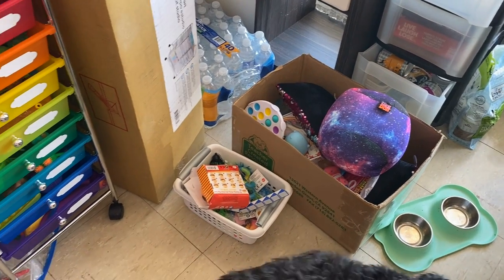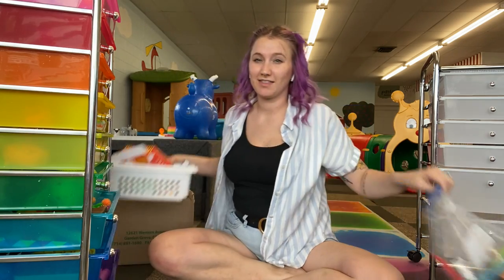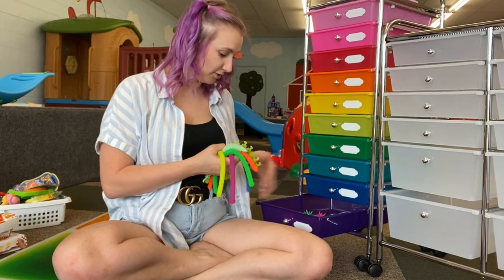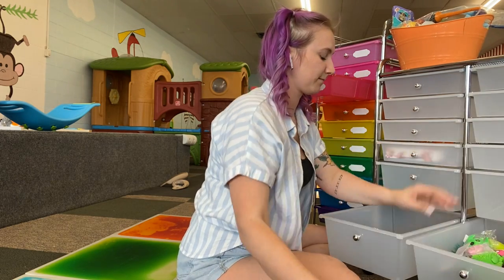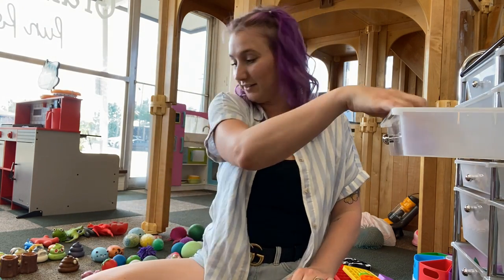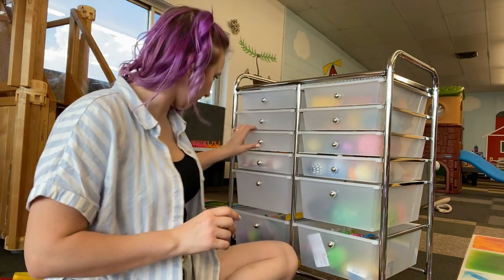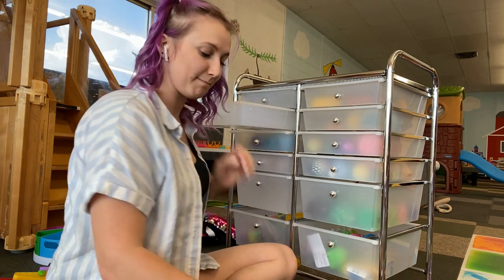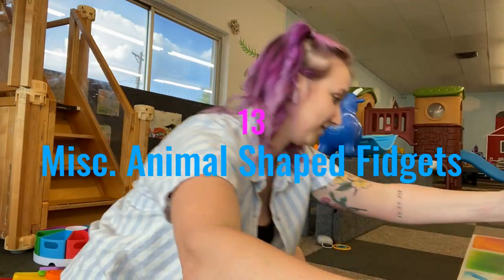Updated Fidget Collection | Counting and Organizing my Fidget Collection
It was finally time to update my fidget drawers since my collection is getting a little crazy!! This took much time but I am so happy with how it came  out! What do you guys think?!

What do you want to see in my next video?! Let me know down in the comments!

This video was shot and edited by me!

About Sierra Zagarri:
Hey! My name is Sierra Zagarri and I am a married mom of two small boys and own Grandma’s Playroom. On this channel I share my journey of owning the playroom, VLOGS, reviews of products that are advertised to me on social media, and DIYs!